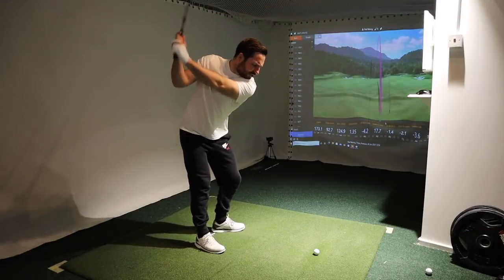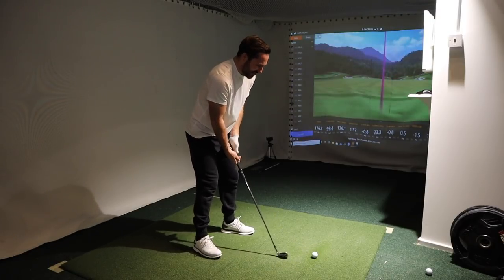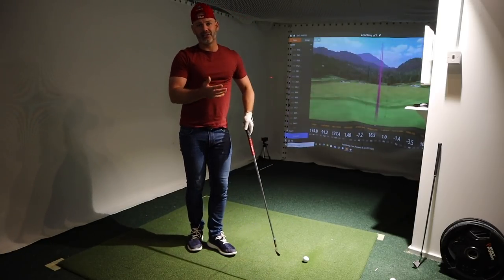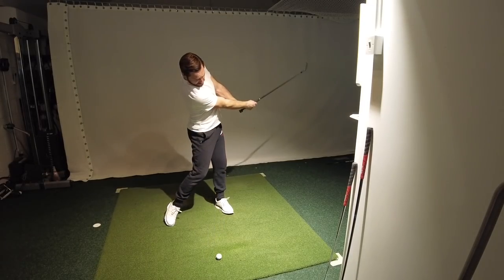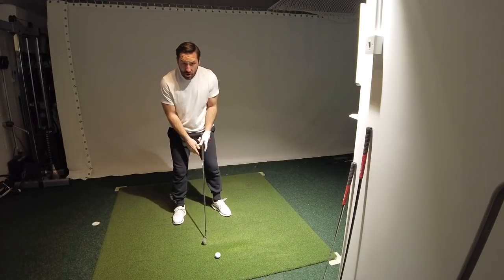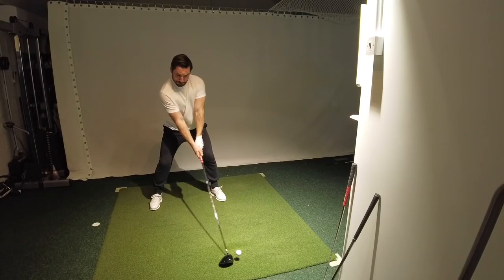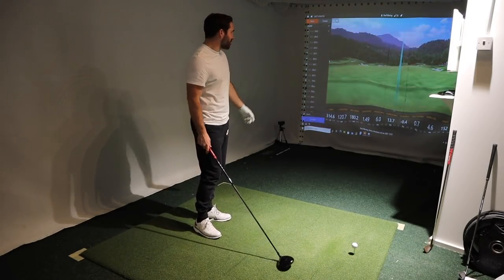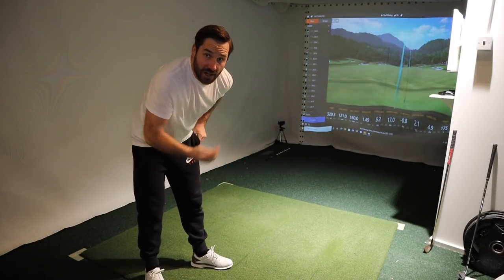IRONS VS DRIVER SWING SPEED | Is My Technique Holding Me Back?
CHRONICLES OF A NOT YET CHAMPION GOLFER #123: Golf Swing speed Series, Irons Vs Driver

In this weeks swing speed series we are looking at why my swing speed with the irons doesn't correlate to the speed with driver. Last week me and The Biff looked at the technique for swing speed with the irons. I came out well in that one, but there was a reason, and is it that technique that's holding me back with driver? Wisdom Biff is here for this one and we break down why I'm fast with the irons, but not as quick with the driver.

See You Next Tuesday (and See You Down The Line).